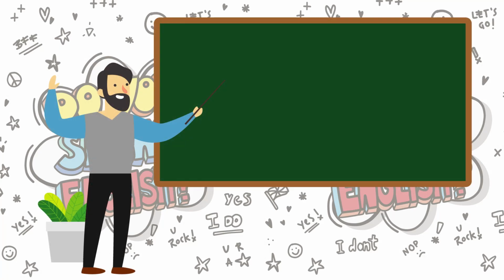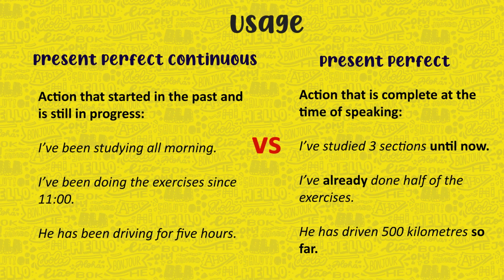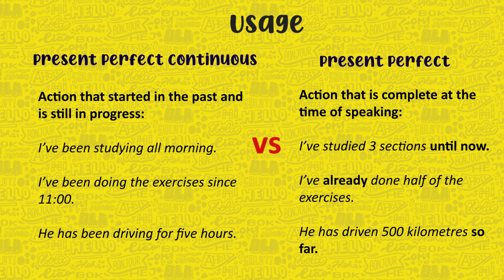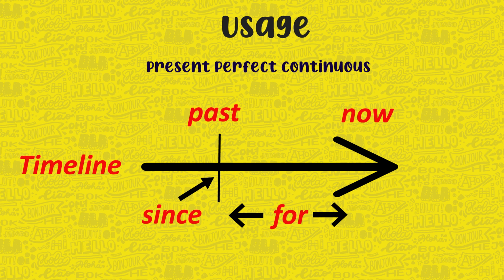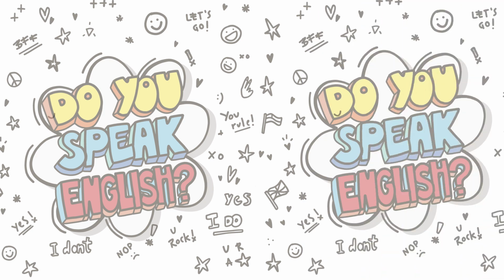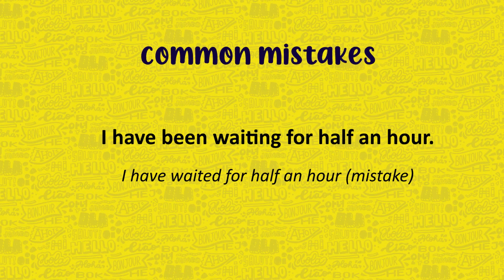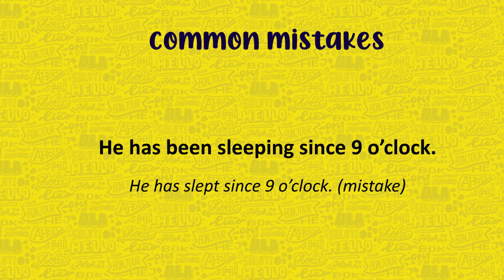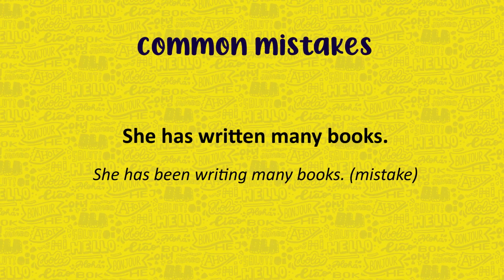Present Perfect vs Present Perfect Continuous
present perfect continuous vs present perfect.mp4